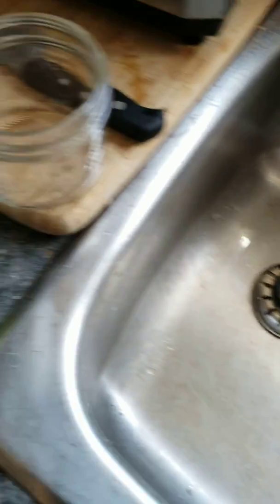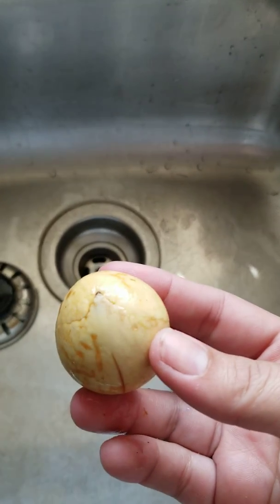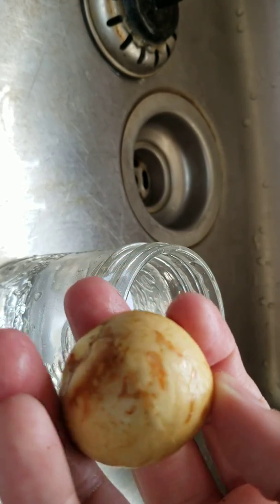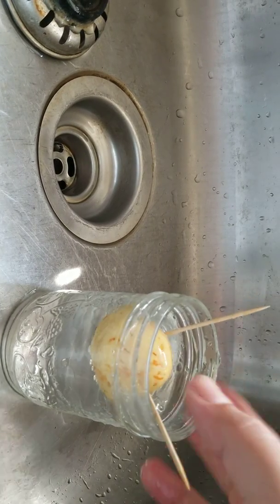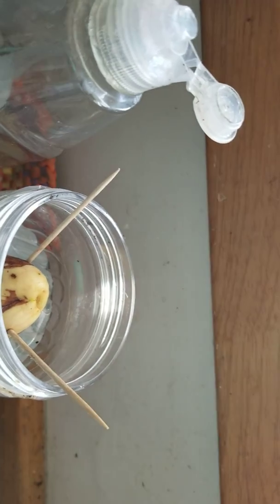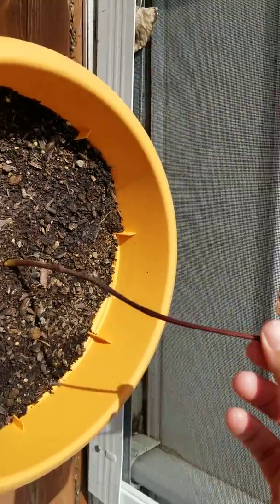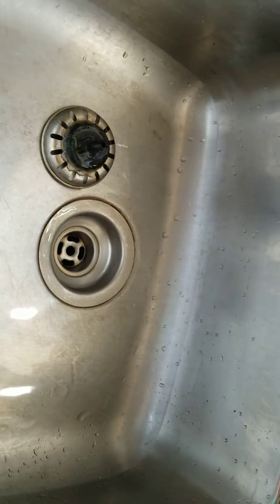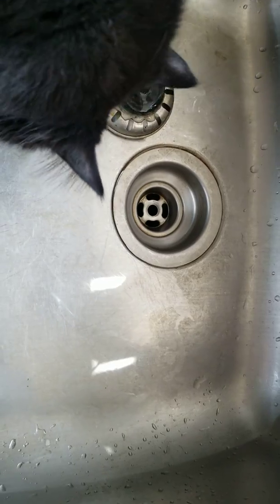Growing an avocado tree from seed *how to*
Use a ripe avocado and enjoy some guacamole and why not grow your own tree. It takes about 2 years. I have had one grow for 1.5 years before having to move and it doesn't like too cold which is why it didn't make it so now I have to do it again. Easy if you know where the bottom is and you change the water daily